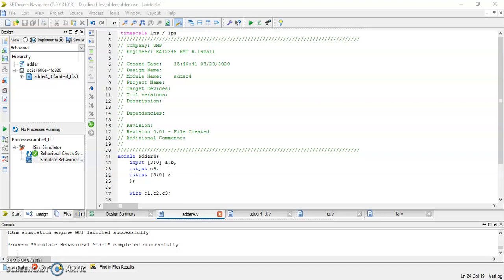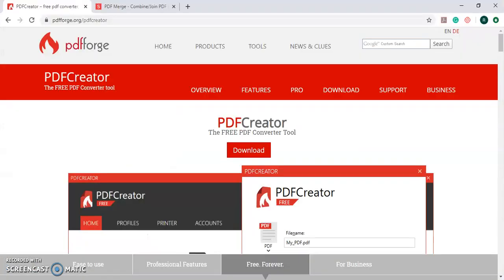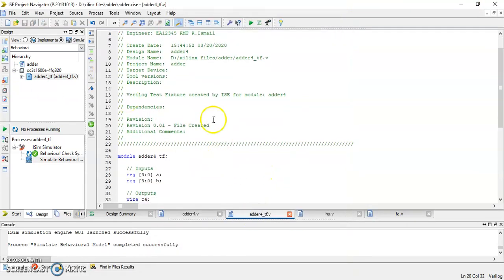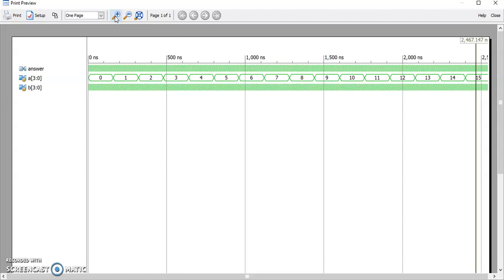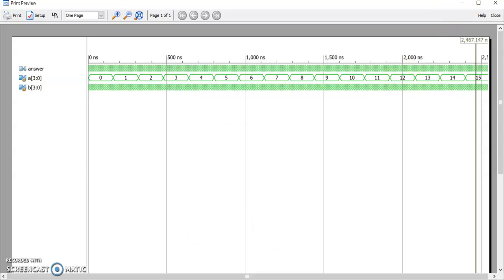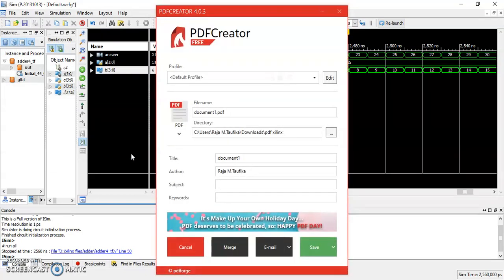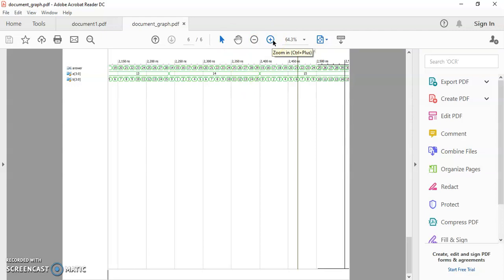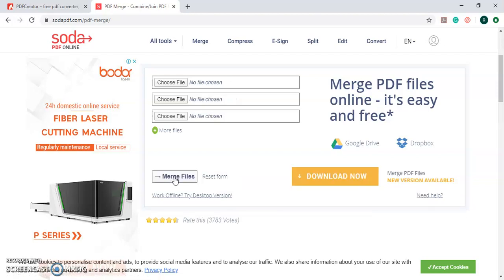Creating pdf directly from Xilinx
Pdf for Xilinx and ISim